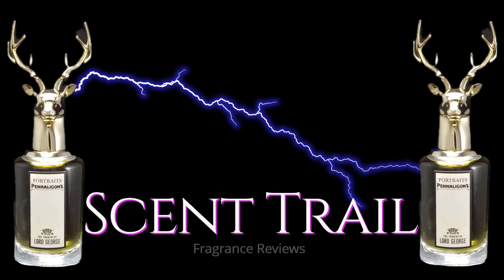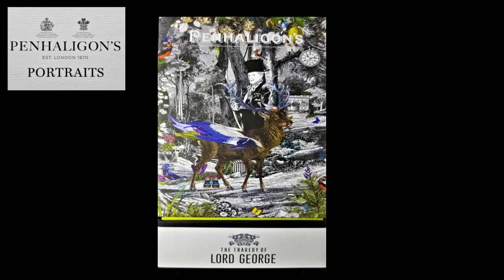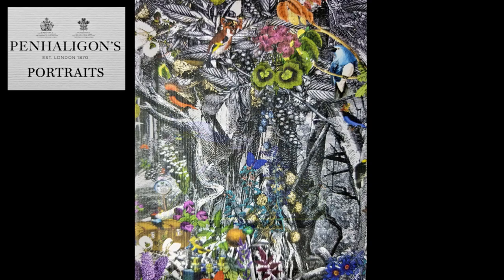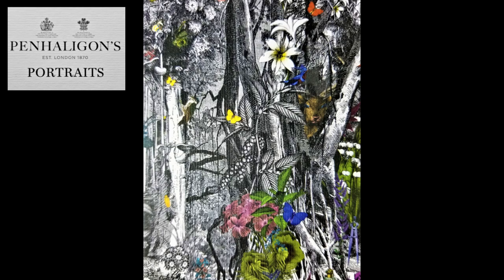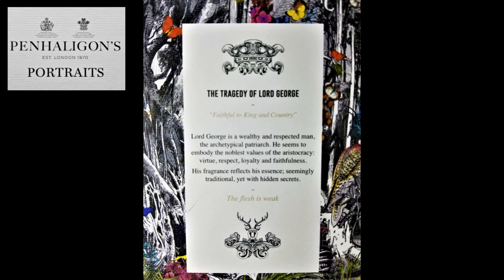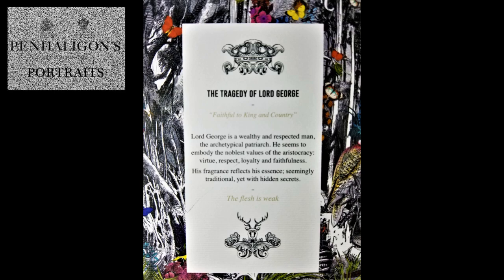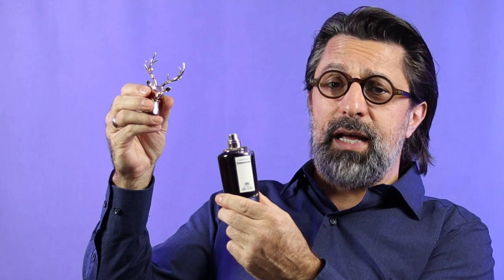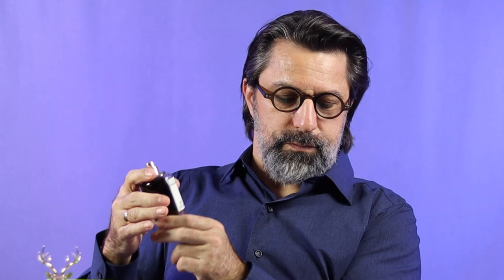THE TRAGEDY OF LORD GEORGE BY PENHALIGON'S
LETS LOOK AT THE TRAGEDY OF LORD GEORGE FROM PENHALIGON'S
TOGETHER.
HOW LONG DOES THE TRAGEDY LAST OF  LORD GEORGE?

CHEERS,
PETER

HERE ARE SOME OF MY OTHER VIDEOS YOY MAY LIKE!

TOP LISTS

GEAR I USE:
CANON M50 Mirrorless Camera
CANON EF 50mm 1/8 stem lens
VOLTROX EF-EOS M Auto Focus Lens Mount adapter
Rode Video Mic Pro+
LED Lights
MACTREM professional tripod
Save money with the 128 GB SAN DISK
Canon Wireless Remote
Extra Batteries for the M50
Studio FX Soft Boxes 1600 WATT
Hola Professional Mic Stand
YOU WILL NEED SOME ADAPTERS 😉
AND AN EXTRA LONG AUDIO CORD
LAVALIER MIC FOR ON THE GO
Photo Studio Shooting Tent
Portable dimmable LED
Tripod Camera Clip for tight situations